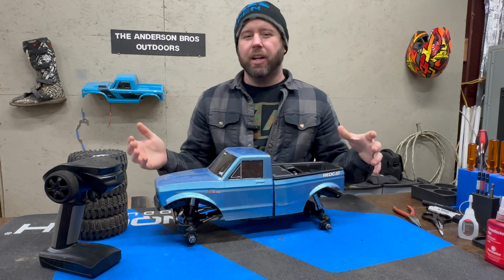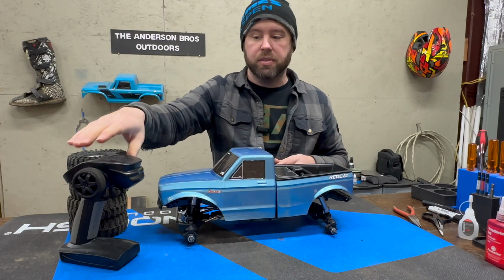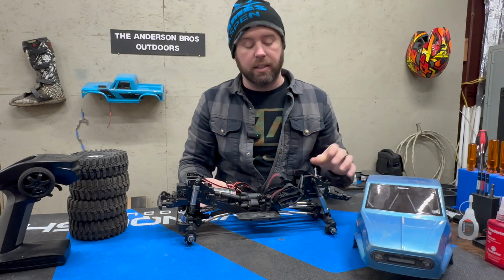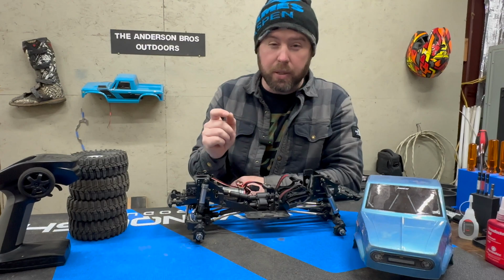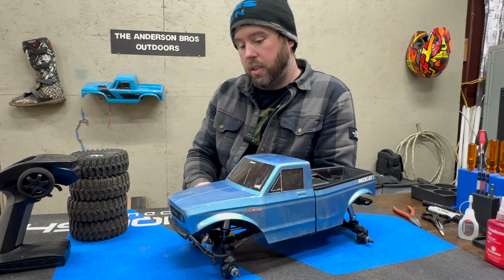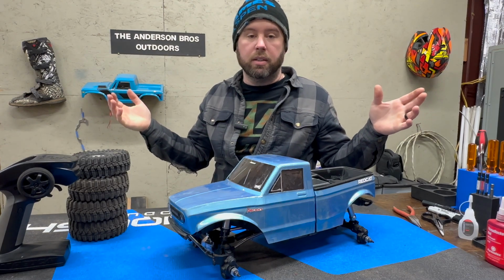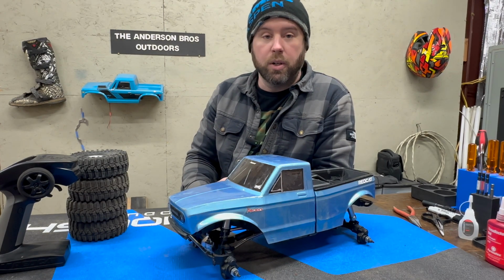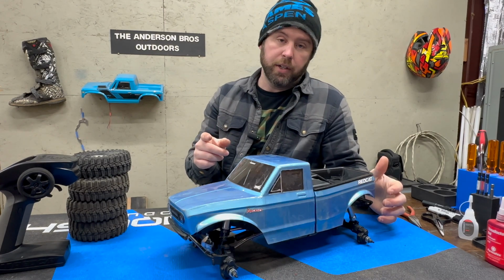Where does it end?!?!? Redcat Ascent - Complete transparency thoughts- 4k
At 1000 YouTube subscribers we will be giving away a TRX4M!!

BTC - 38FgK64YfweaYKNm4Bvhz3UmVfYZf3ntzi
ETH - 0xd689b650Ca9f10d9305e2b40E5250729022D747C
LTC - ltc1qslzk87w5lzyzhsqqyflsft7x8c43y60rtrm9p2i